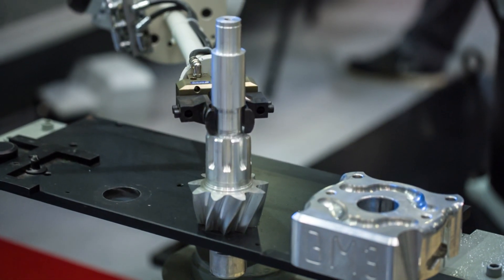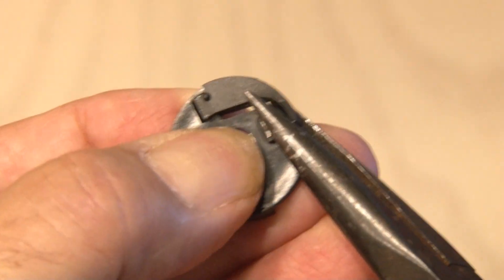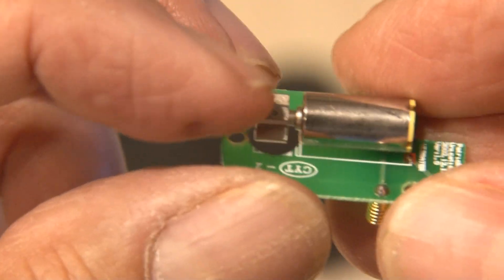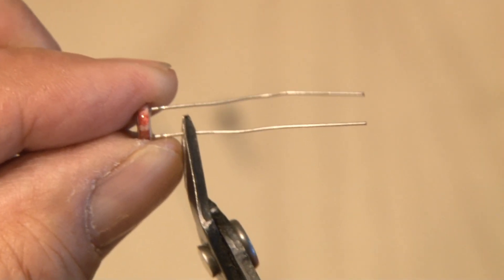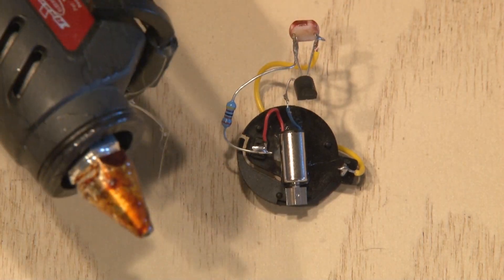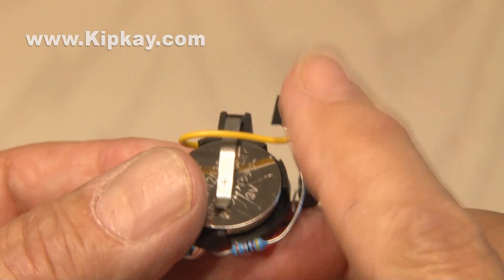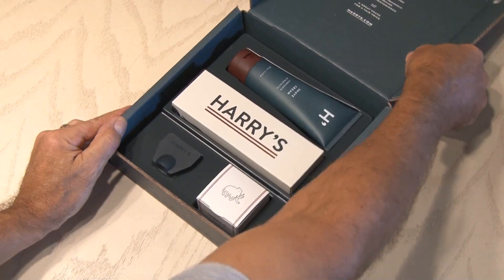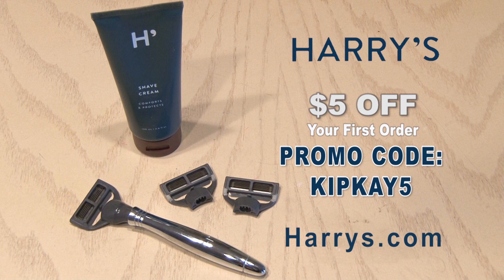How to Make a Tiny Robot!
Robots are everywhere. Learn to make your very own tiny robot!

Thanks to David Erik Nelson for the Jitterbug idea. More cool projects in his book